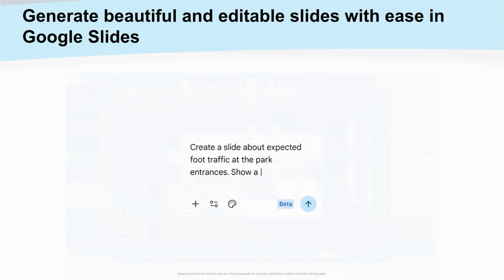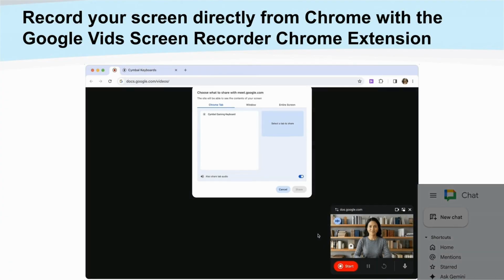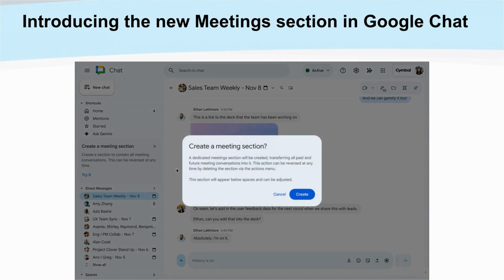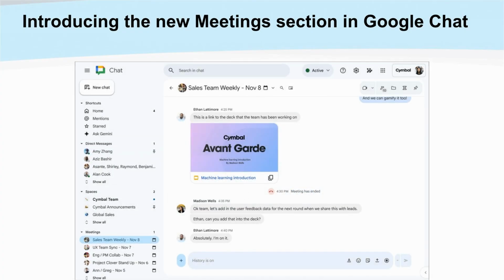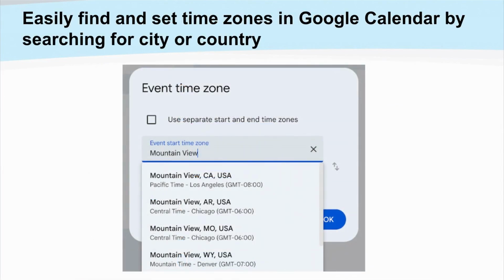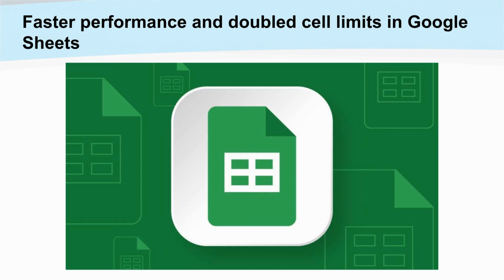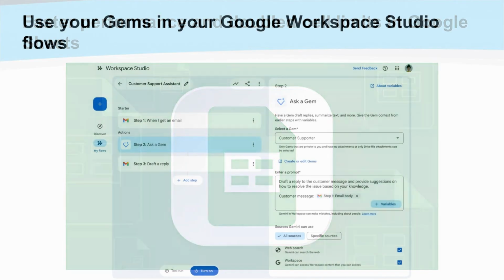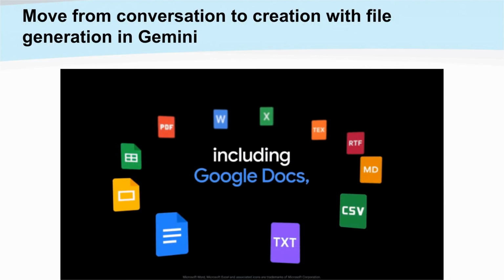Google Workspace Updates - April 2026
Review the latest Google Workspace updates for April 2026.

Last month, the team went to Google Cloud Next '26. Be sure to check the link below to read our full recap of the convention.

In this video, we cover the new Gemini app for Mac, significant performance improvements for Google Sheets (including a 20-million cell limit beta), and the new Google Vids screen recorder Chrome extension. Additional updates include enhanced slide generation in Google Slides, a dedicated Meetings section in Google Chat, and the ability to export Gemini conversations into formats like PDF, Word, and Excel.

🕒 Timestamps:
0:10 - Introduction to April 2026 Updates
0:24 - Enhanced Gemini Slide Generation in Google Slides
1:10 - Google Vids Screen Recorder Chrome Extension
1:55 - Dedicated Meetings Section in Google Chat
2:35 - Searchable Time Zone Picker in Google Calendar
3:02 - Gemini Desktop App for Mac
3:57 - Google Sheets Performance Upgrades & 20M Cell Beta
4:59 - Incorporate Gems into Workspace Studio Flows
5:33 - Export Gemini Outputs to PDFs, Word, Excel & More
6:27 - Wrap-up